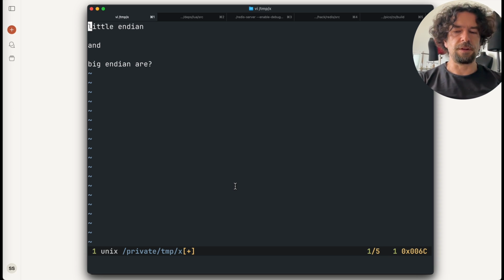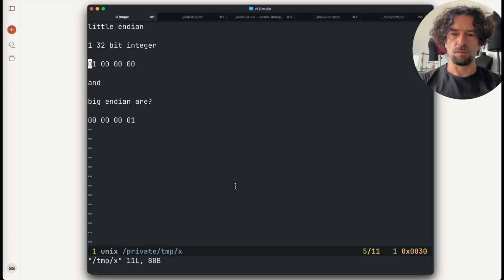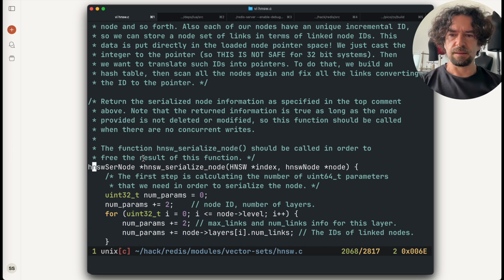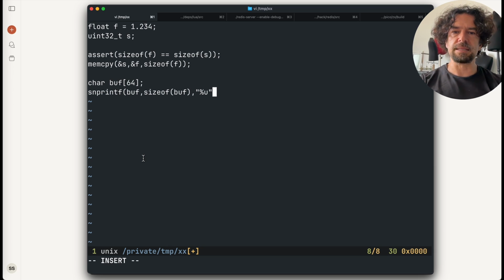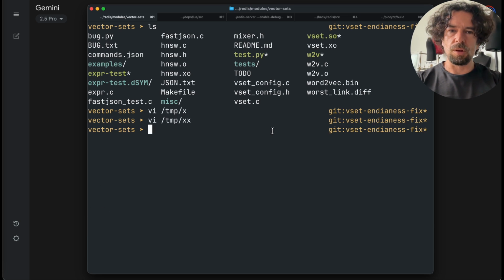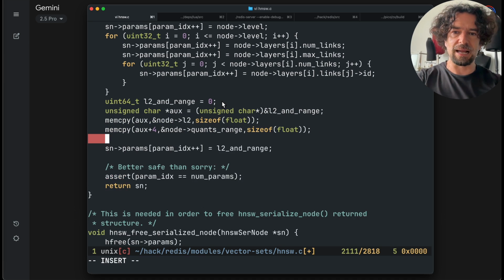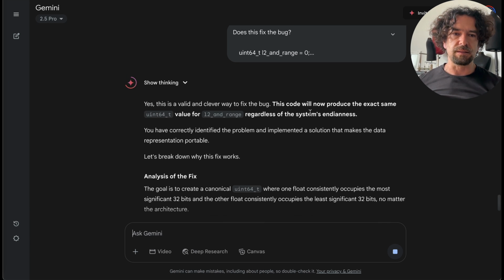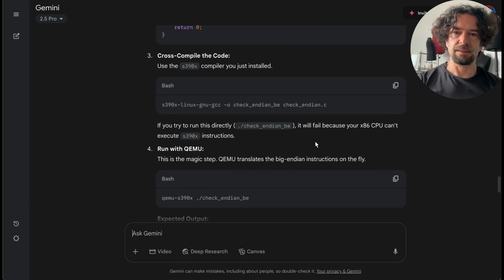Risolviamo un problema di "sicurezza dell'endianess" del Vector Set.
Little endian e big endian ti dicono qualcosa?